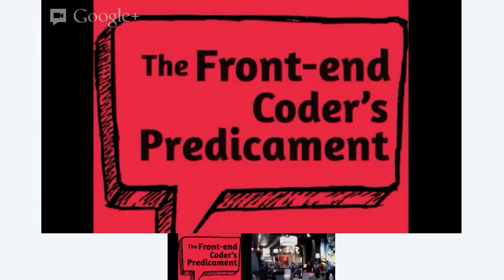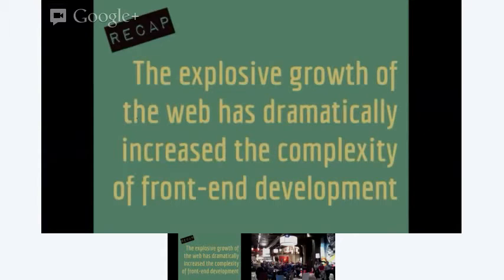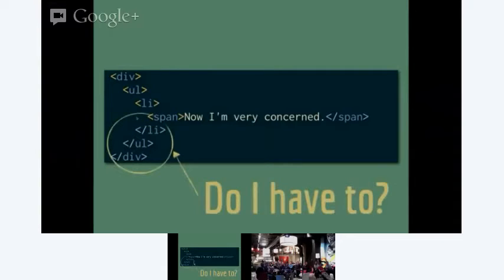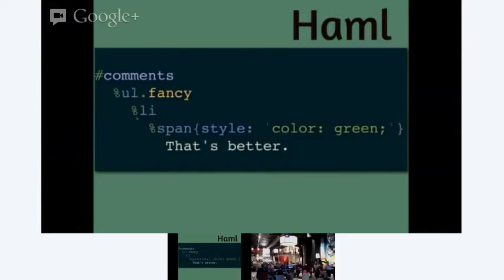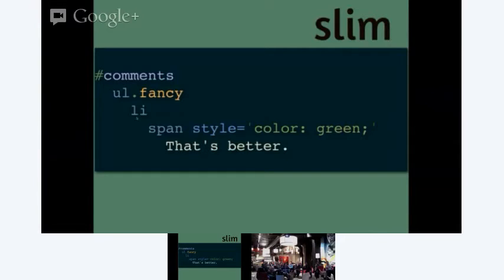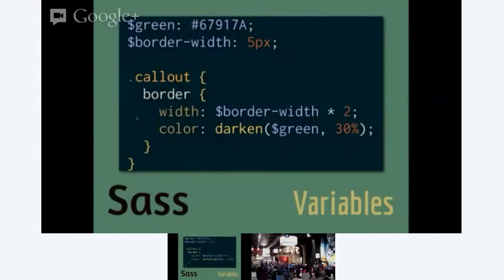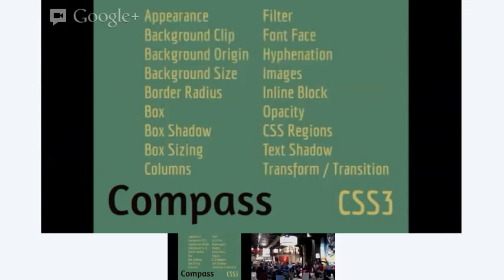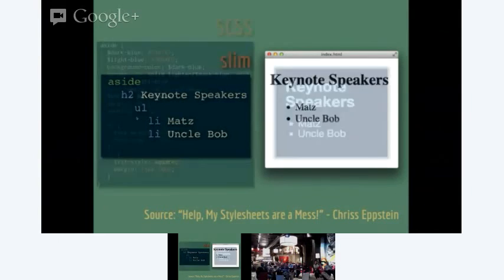My Edited Video